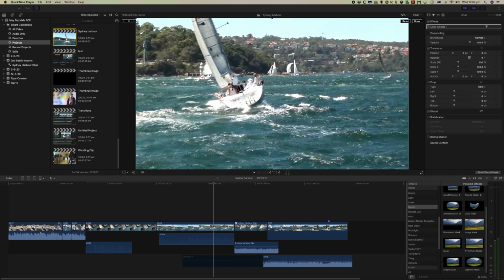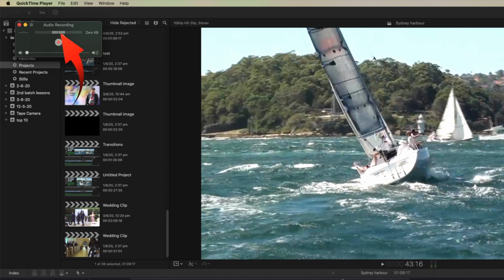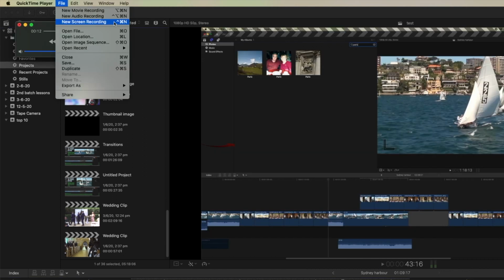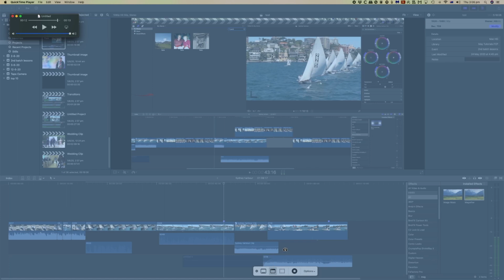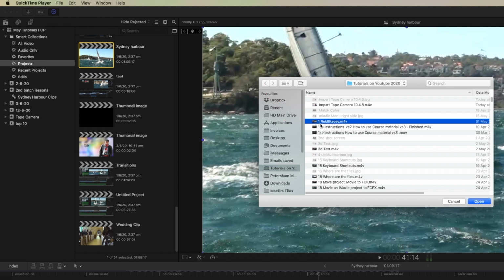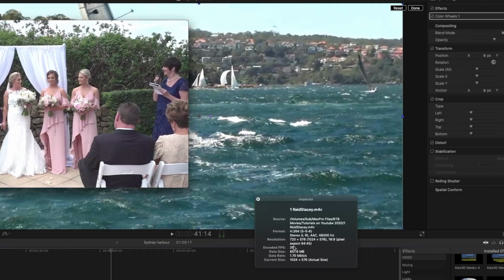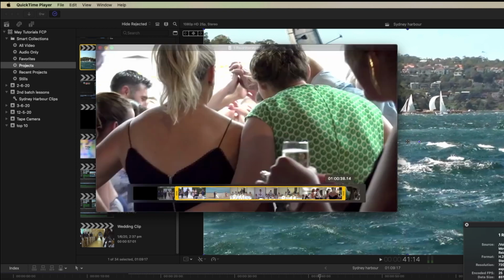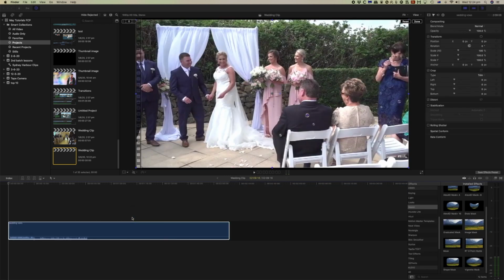Qucktime as a support for Final Cut Pro X - training final cut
This tutorial shows how Quicktime will quickly trim without having to open FCP and also will record the computer screen as well as from External Microphones.

TIMESTAMPS:
Beginning: 0:00
New Movie from Webcam: 0:46
Record Audio from Computer or ext Mic: 0:53
Screen recording: 1:23
Play any capable video: 1:38
Review Metadata: 1:57
Quickly trim a video: 2:10
Use the edit in final cut: 2:27

Check out FCPeffects.com for some incredible Final Cut Pro X Plugins.